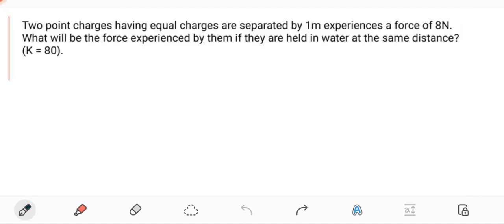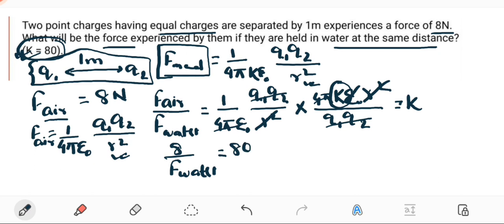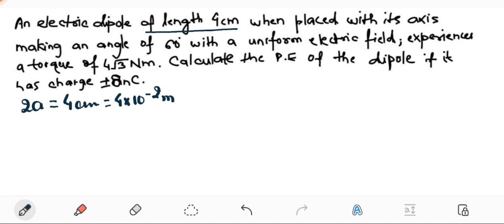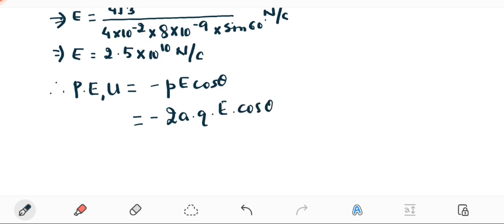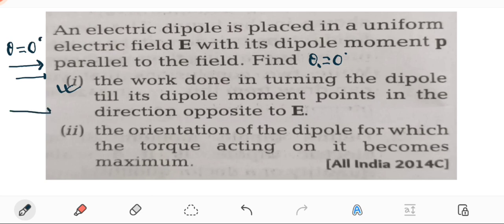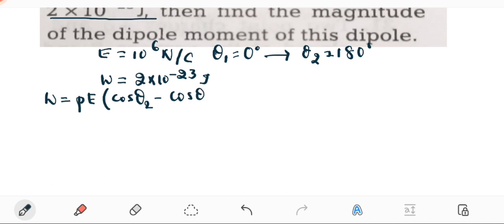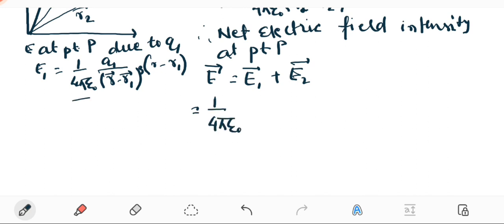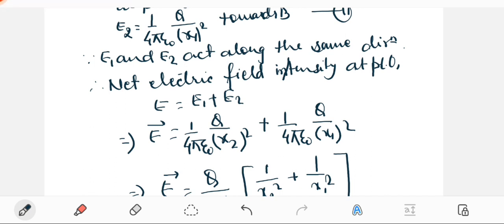ELECTRIC CHARGES AND FIELDS | PHYSICS | CLASS 12 / E-PHYSICS BY RAVEESH SIR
In this video I have discussed the previous year questions of board exams of the chapter name ELECTRIC CHARGES AND FIELD. Here I have discussed how students should be writing the answers in the  board exam so that they can get good marks.

This is the first part of the video and the annotated pdf has been provided in the telegram channel .

PHYSICS |
CLASS 12 |